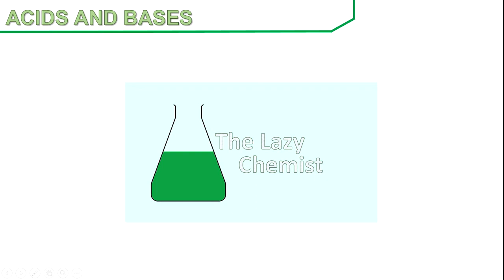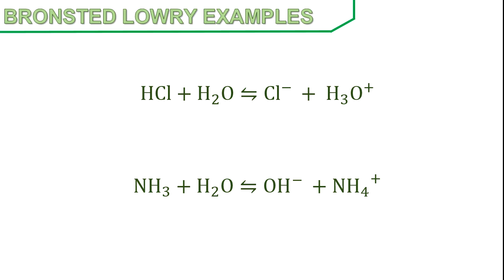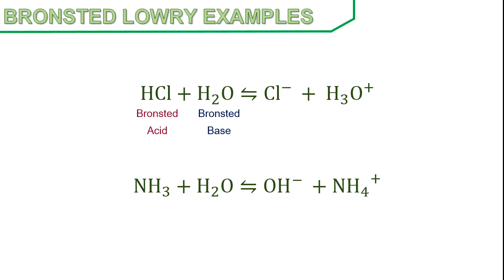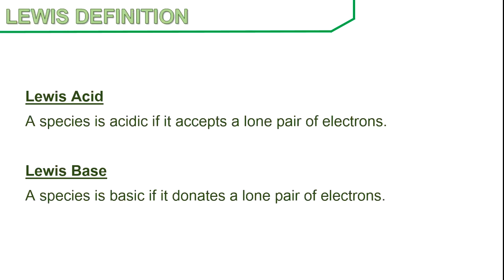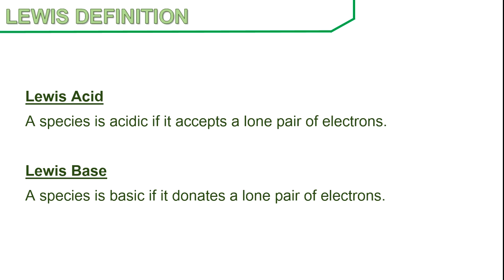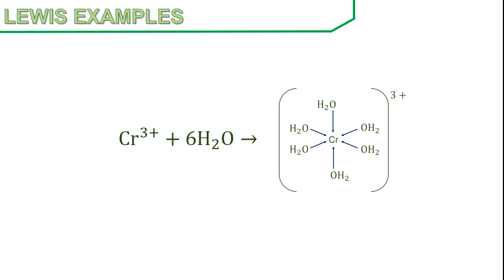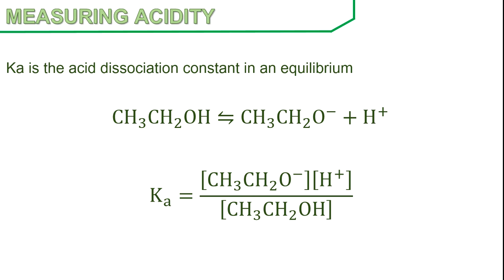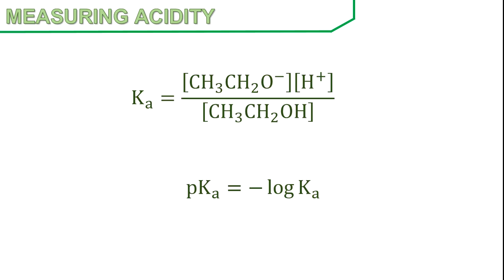Acids and Bases Definition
Brief overview of acid and base definitions and pKa and Ka.